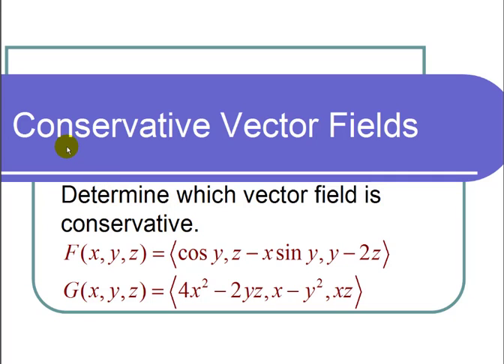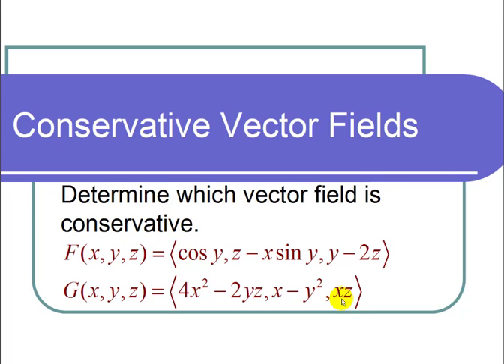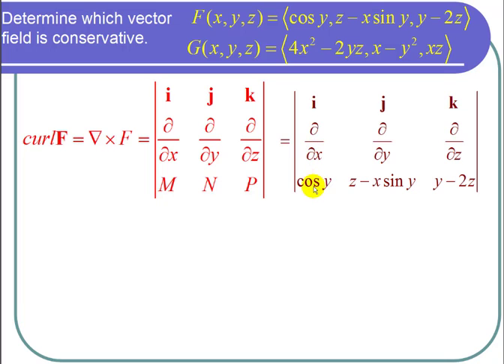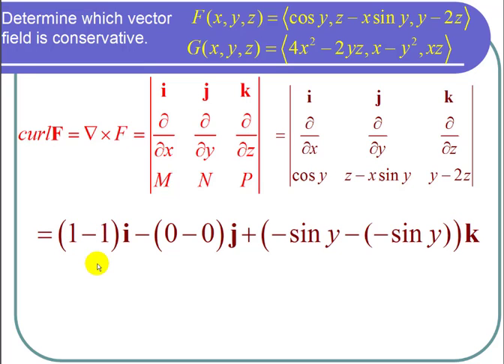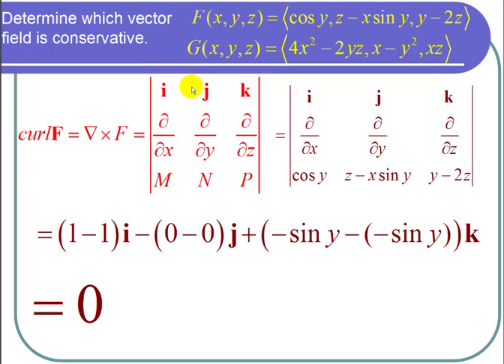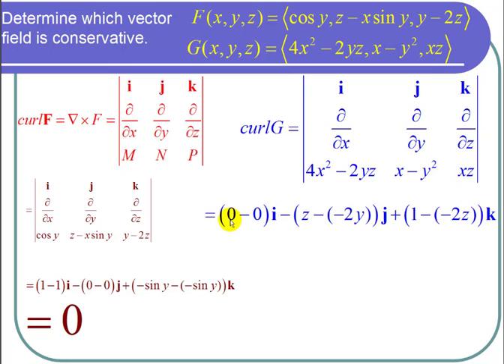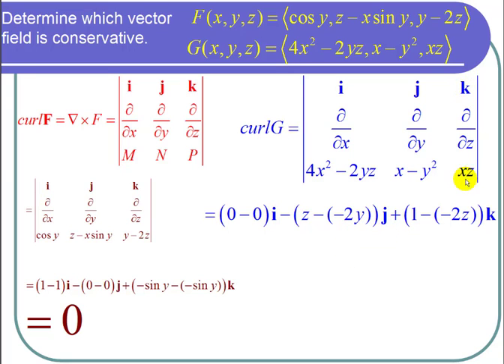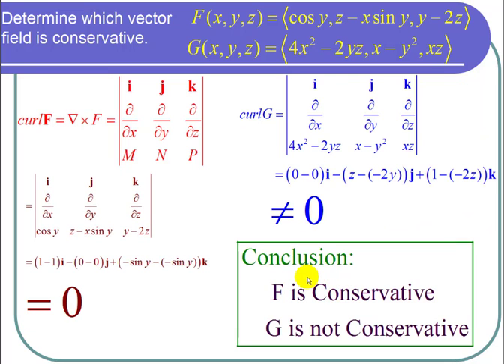Testing if a Vector Field is Conservative